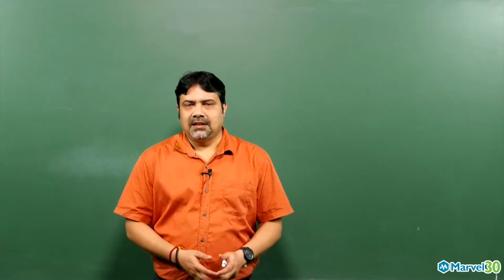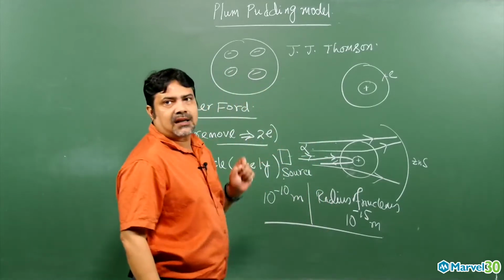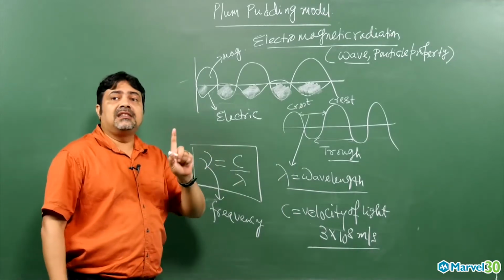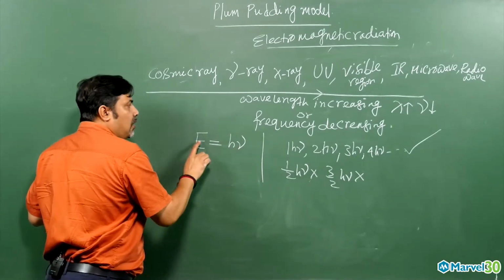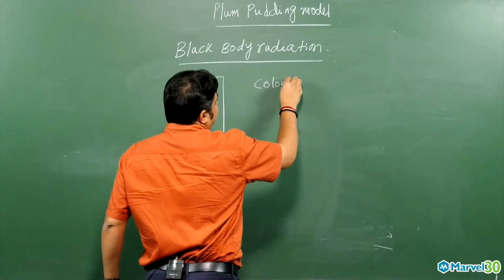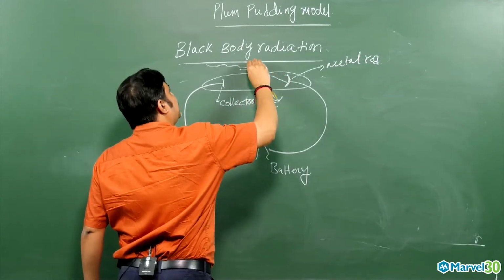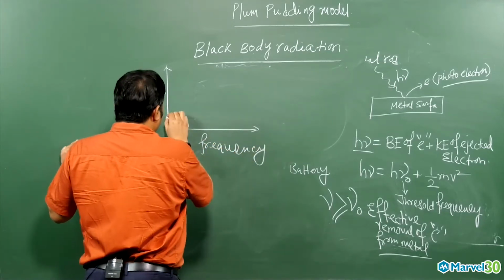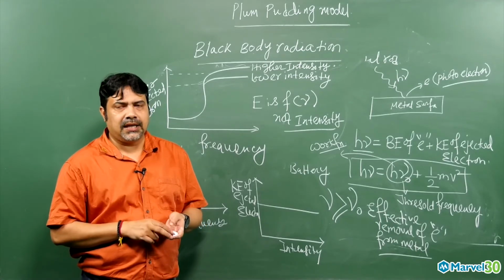Structure of Atom | Chapter 2 | Class 11 Chemistry | NEET | JEE | CBSE by Dr. Kunal Das T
This video explains about Atomic Structure in Structure of Atom | Chapter 2 | Class 11 Chemistry | NEET | JEE | CBSE by Dr. Kunal Das T